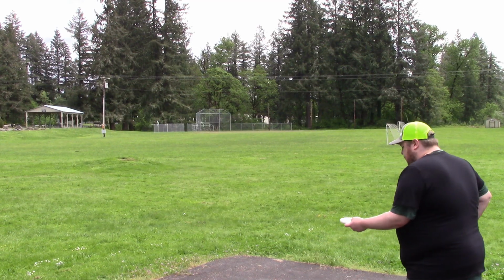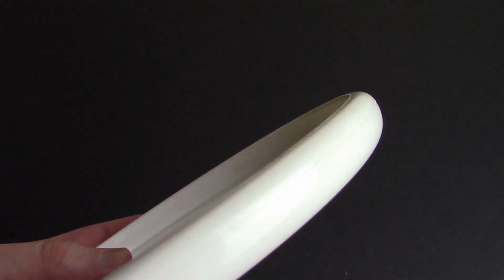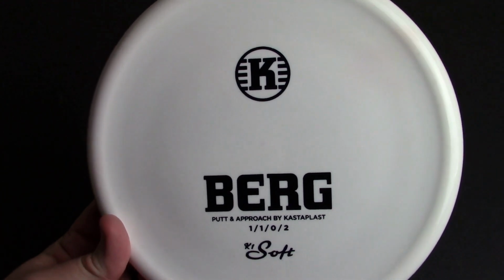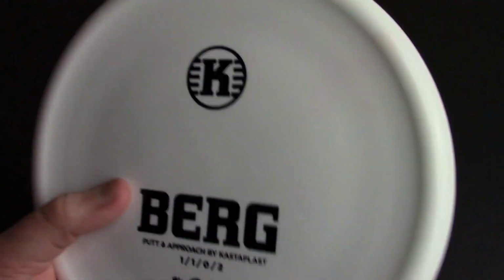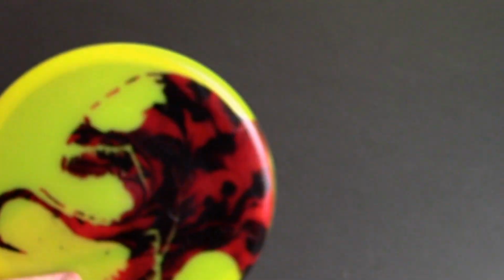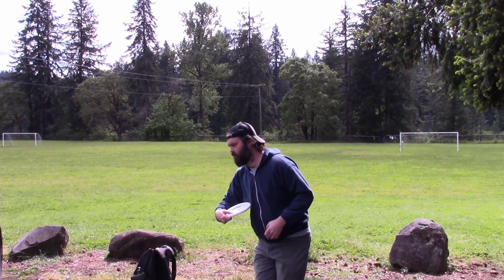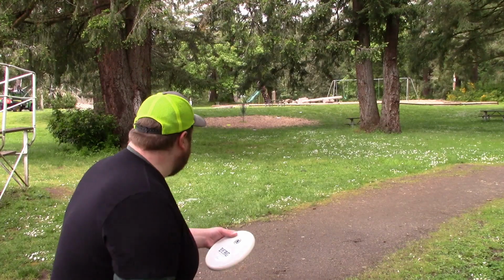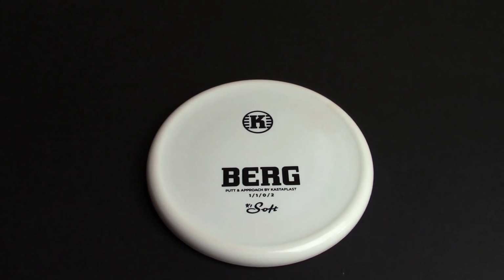Kastaplast BERG Review 2022 - Disc Golf Nerd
In this video I update my review of the Kastaplast Berg.  This disc has an almost cult like following at this point in 2022 so I figured It was time to try it again.  The Berg has a very interesting blend of neutral stability with torque resistance, no natural turn, but also low fade.  Great disc for approach shots that hold the release angle very well throughout the flight.  This disc also has very little skip and ground play, adding to its effectiveness as an approach disc.  We compare it to the Latitude 64 Caltrop, Westside Discs Harp, and the NSH Customs Mr Putt.  Thanks to my buddy Dave for letting me film a few clips of him throwing the Berg in this video.
Thank you to Upper Park for their support!  I am a member of Team Upper Park and you can support me and get yourself a discount by using my code
- DISCGOLFNERD10 -
Chapter List:
00:00 Intro
01:10 Flight Numbers
01:42 Rim Profile and Design
03:50 Latitude 64 Taking Over Manufacturing
04:45 Side by Side Comparisons
06:40 Dave Throws The Berg
07:27 Flight Footage
05:48 Flight Footage
10:00 Thank You